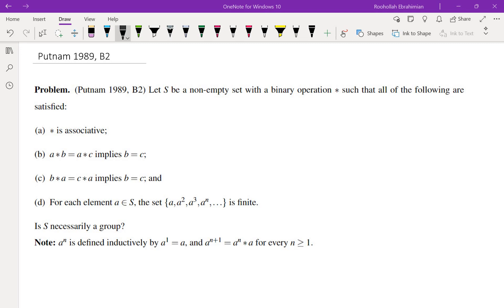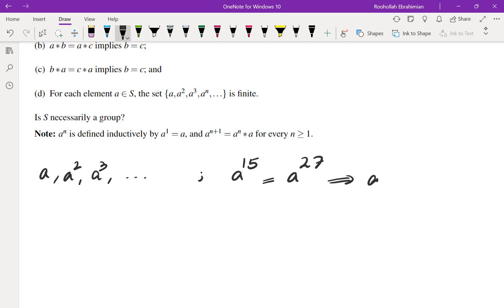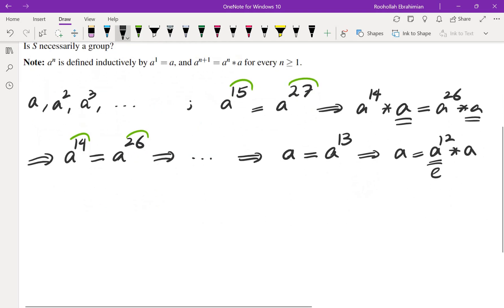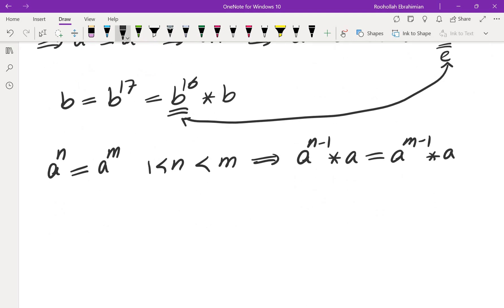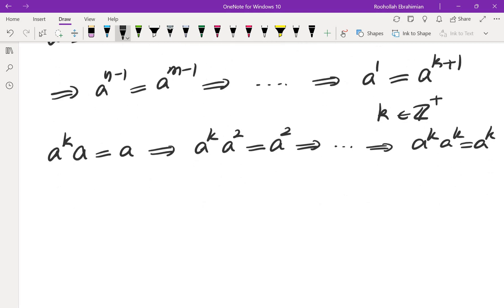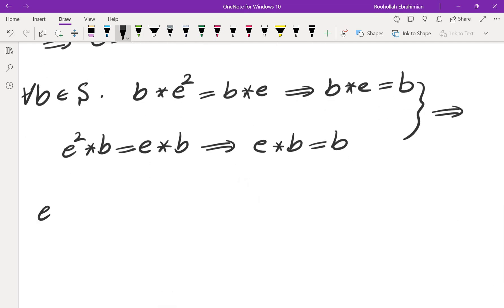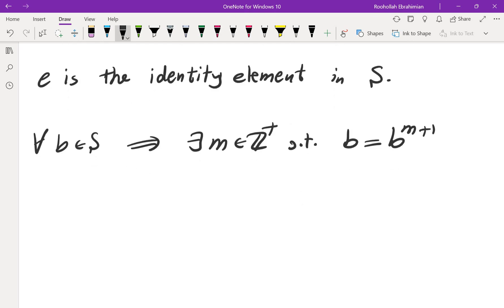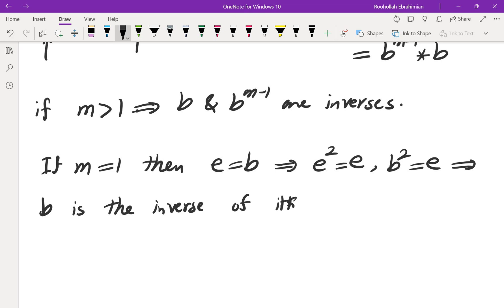Putnam 1989, B2; An Abstract Algebra Putnam Math Competition Problem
In this video I solve Problem B2 from 1989 Putnam math competition. We want to check if a set S with certain conditions is a group.